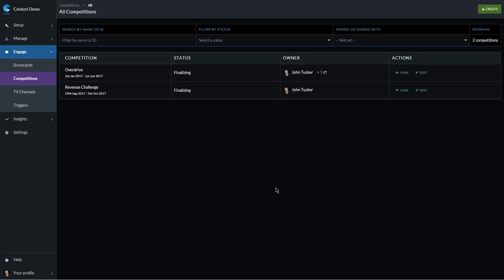Finalizing Competition Results